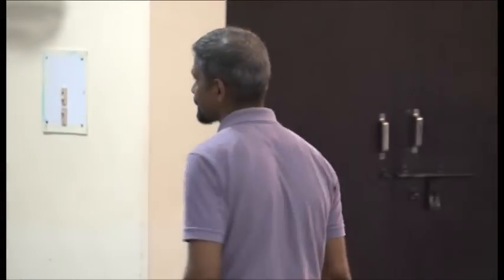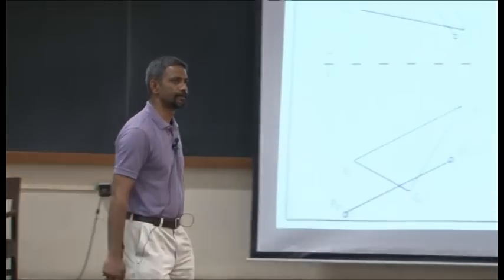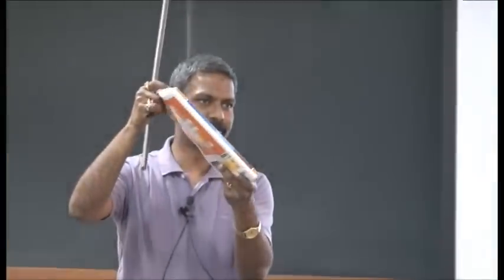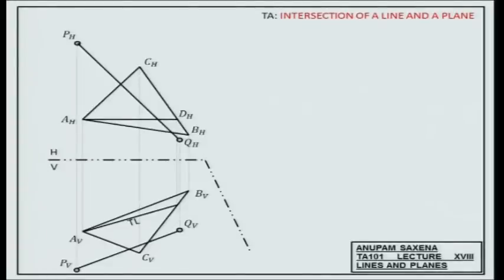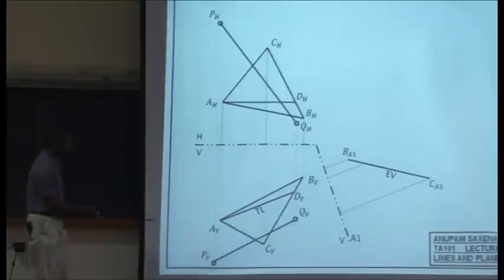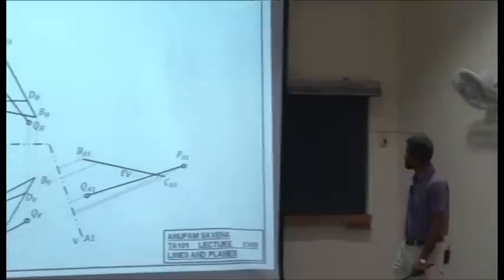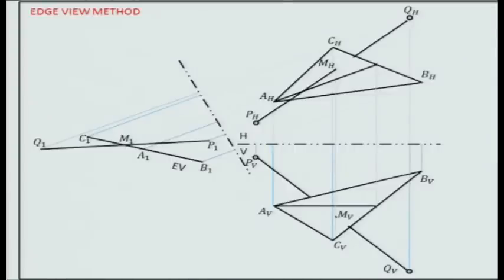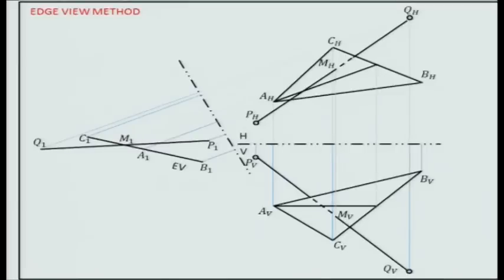Mod-01 Lec-21 Technical Arts 101